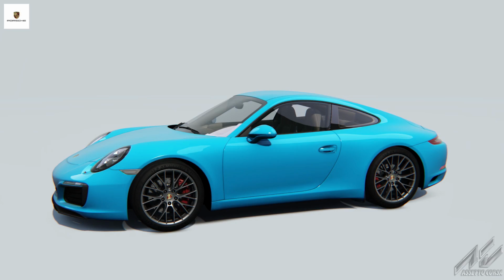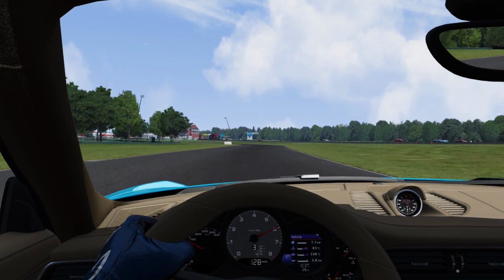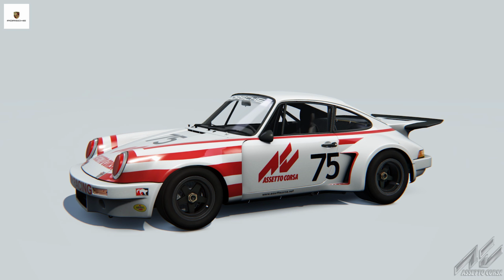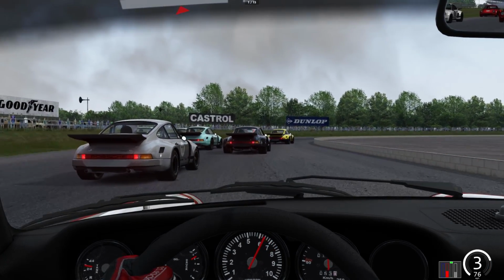Assetto Corsa : Porsche Pack 1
Race begins at 16:15
917/30 Video :